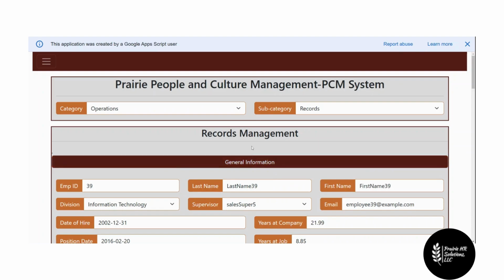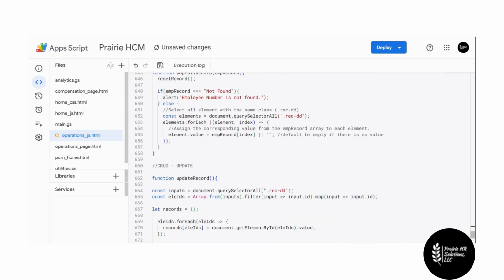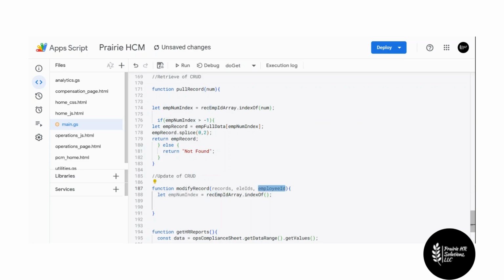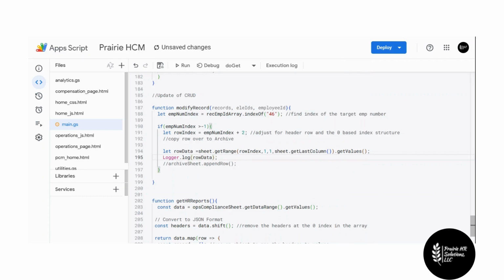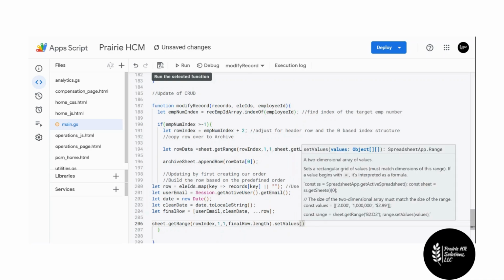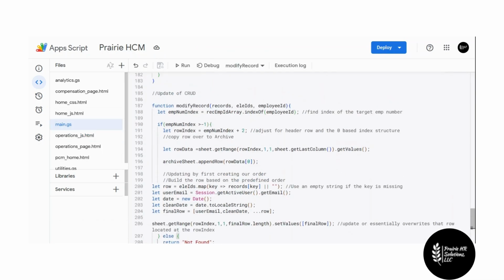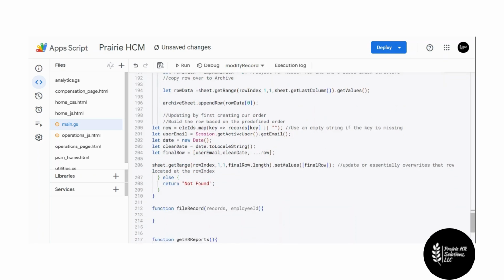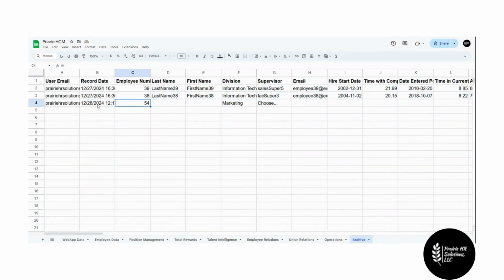Building a Human Capital Management System | Updating/ Archiving sheet row with Apps Script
In this video we are updating and archiving a row of data found in a spreadsheet to complete our Create, Read, Update, and Delete (Archive) functionality. The functionality we build includes:
-using indexOf to find a record based on the employee Id
-copying that record to an archive table
-overwriting the record with the new data